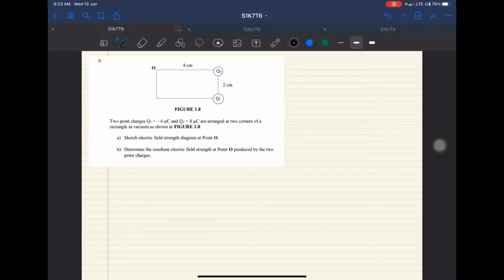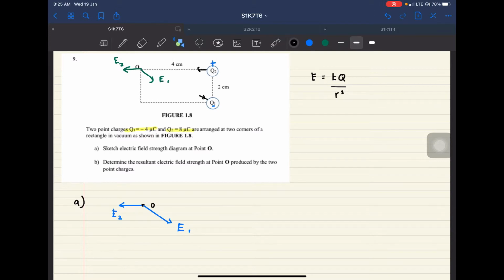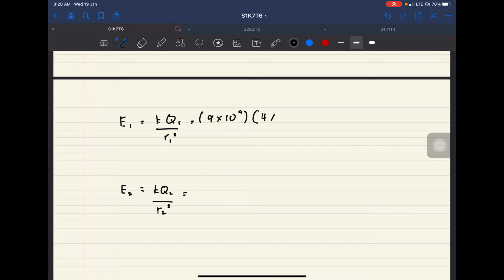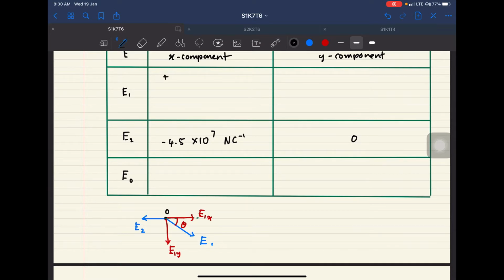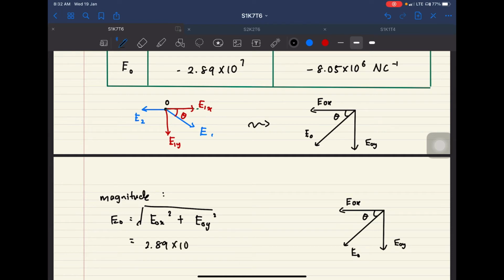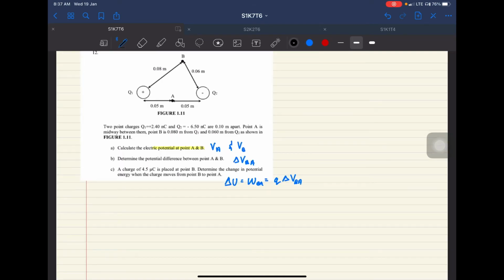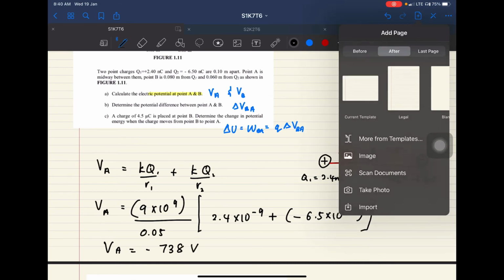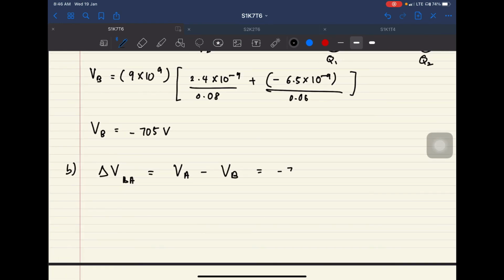SP025 Chapter 1: Electrostatics Part V (Q9, Q12)